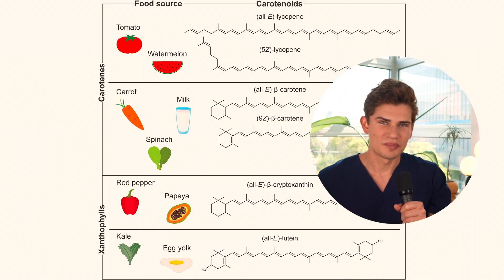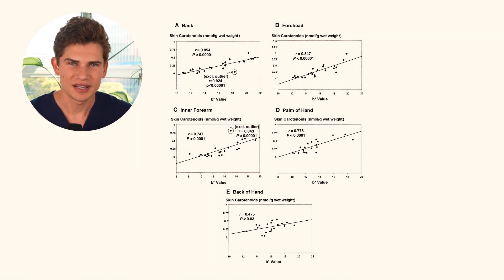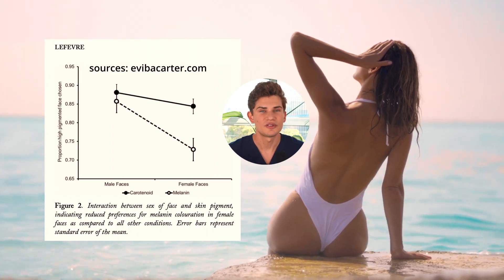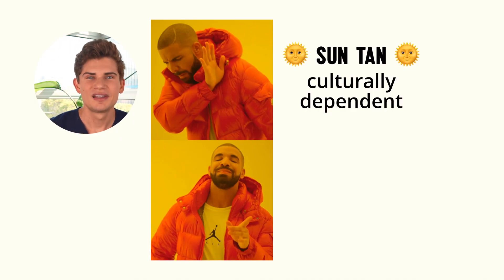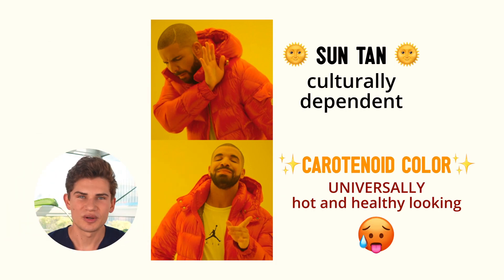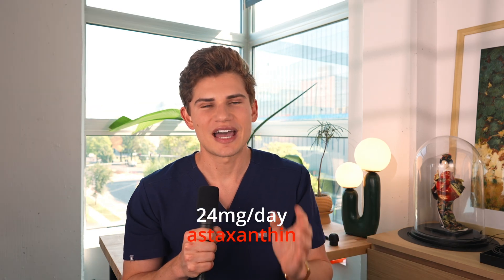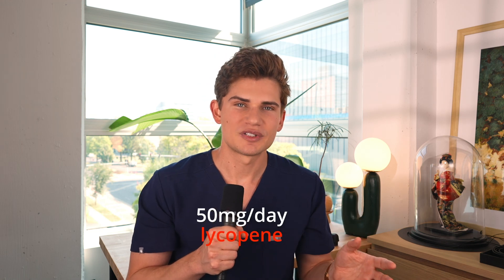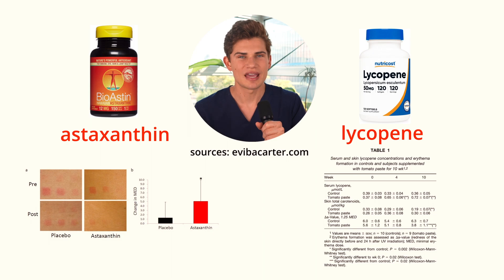How to change your skin color without the sun. Real color: no sprays, tanning beds, or creams.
Evidence-based sources for this video: evibacarter.com

💁‍♀️ SKIN SUPPLEMENTS
Omega 3
(dry skin, dry eyes, acne, prevent heart disease, mental benefits)
3000mg EPA (x6) per day
Omega 3 video
Astaxanthin **(**Changes your skin color, making it more attractive and healthy looking. Protects from UV radiation) 24mg (x2) per day
A carotenoid with similar benefits to astaxanthin, stacks well
50mg (1x) day
Oral Hyaluronic acid
moisturized, youthful skin
200mg (2x) per day.
PLE Extract
UV protection, use in addition to sunscreen

*EXERCISE AND HORMONAL SUPPORT*
Boron x1
Zinc x1
Rhodiola Rosea 3% salidroside
preworkout
Creatine 5g/day
Beta-alanine 3g/day

*GENERAL*
Magnesium glycinate x2
Melatonin x1 evening
Vitamin D3 + K2 x1
N-Acetyl Cysteine x2